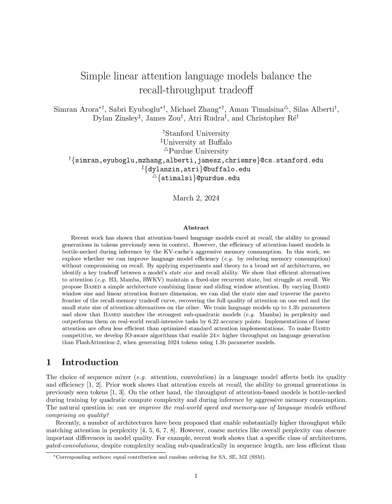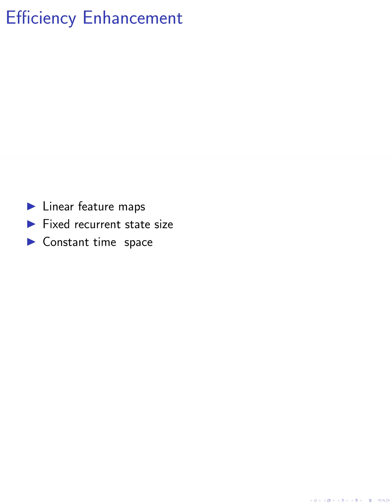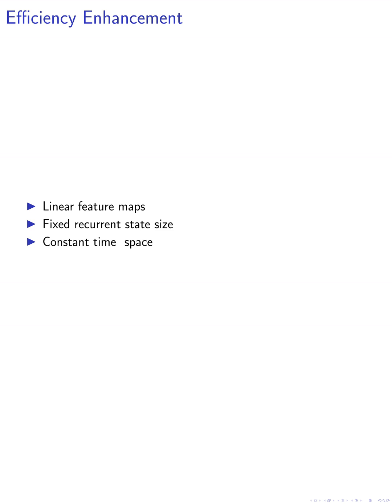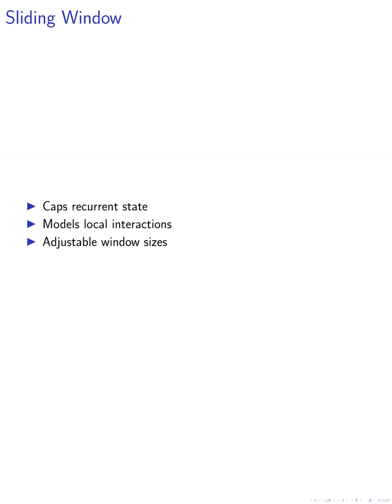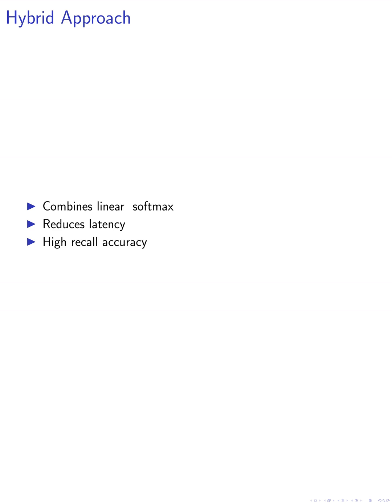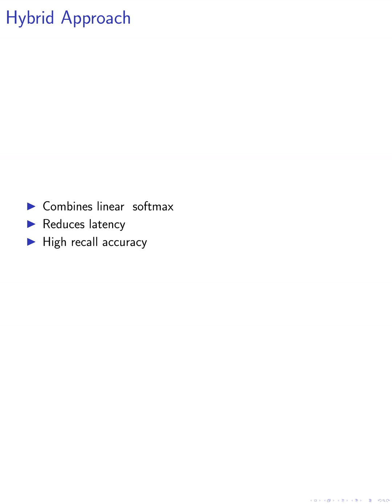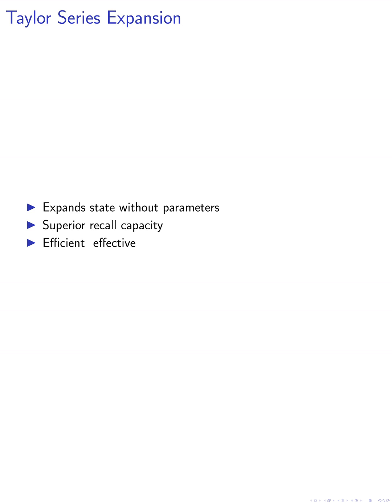[short] Simple linear attention language models balance the recall-throughput tradeoff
Efficient language model architecture balancing recall and memory usage through a novel linear and sliding window attention approach outperforms sub-quadratic models on recall-intensive tasks.